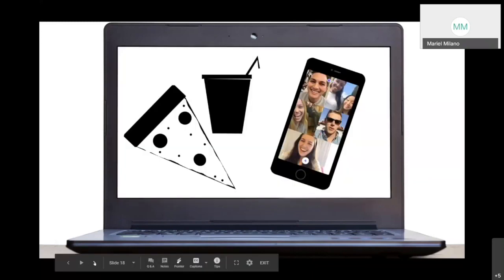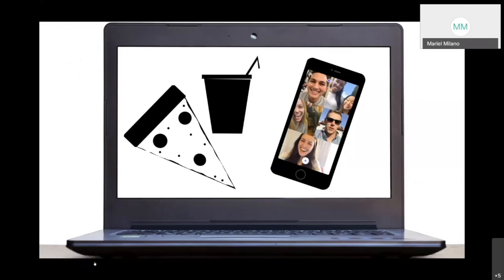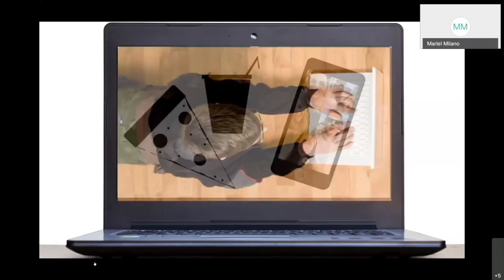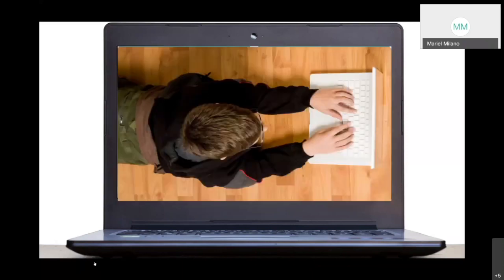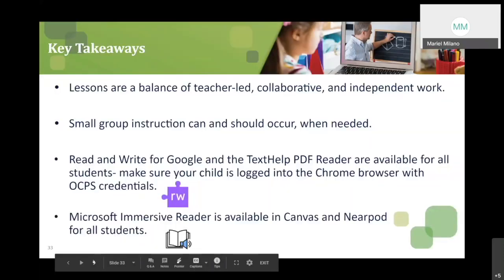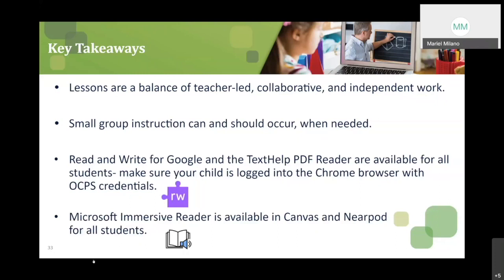OCPS | A Day in the Life of LaunchED@Home - Secondary